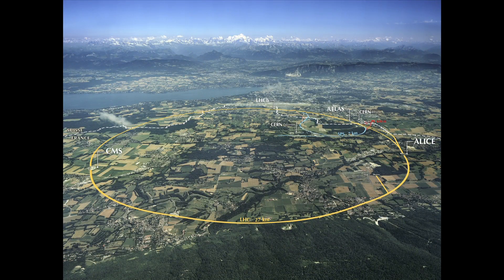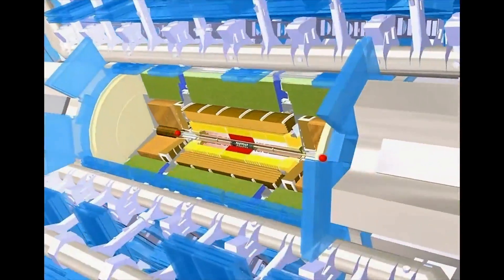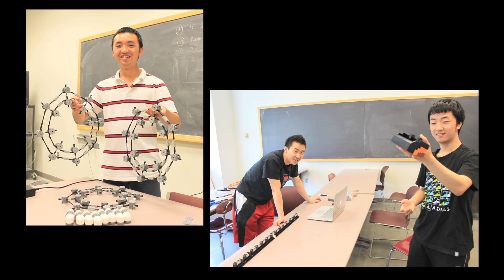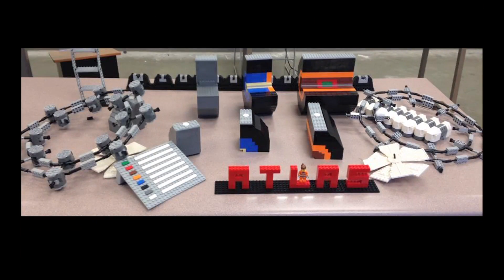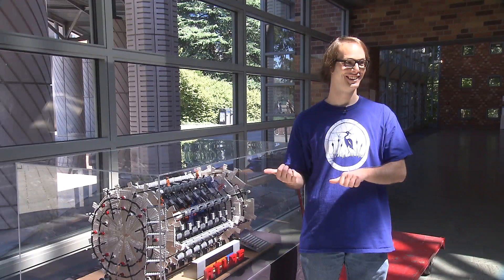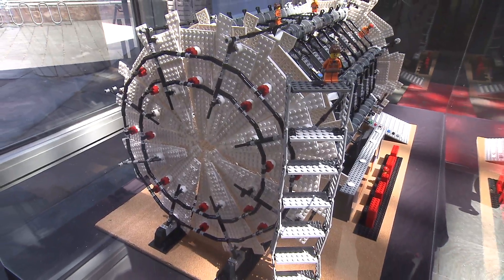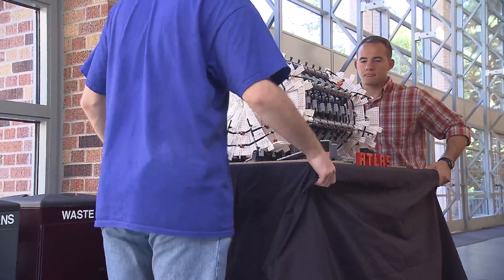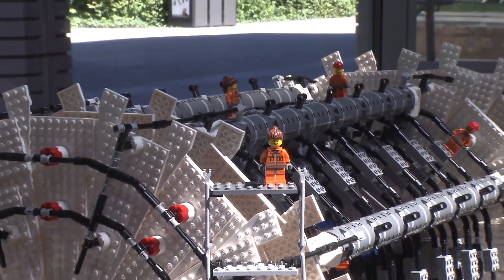UW students build Atlas detector replica with Legos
University of Washington physics students used Legos to build a replica of the Atlas detector. UW scientists played a key role in building the real Atlas detector, a major component of the Large Hadron Collider that discovered the Higgs boson.